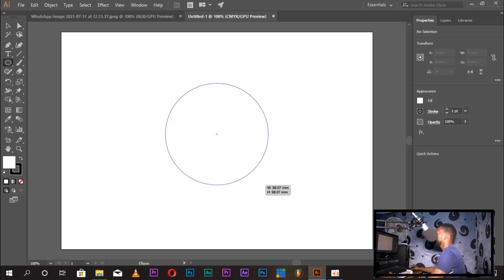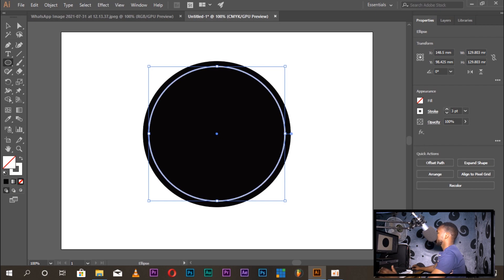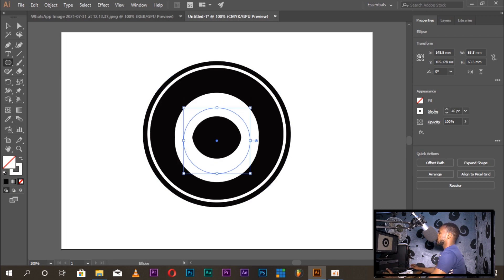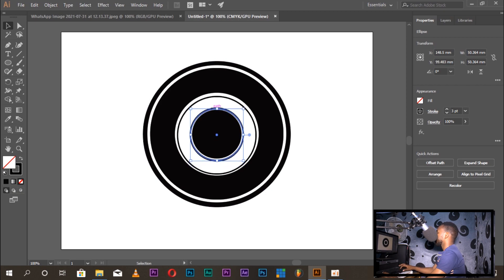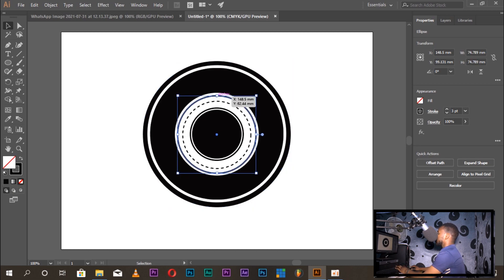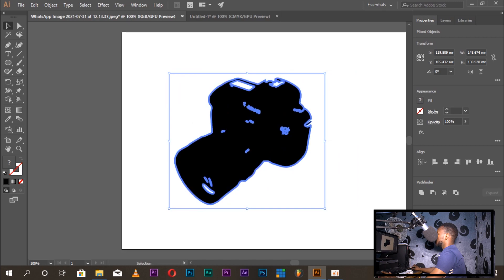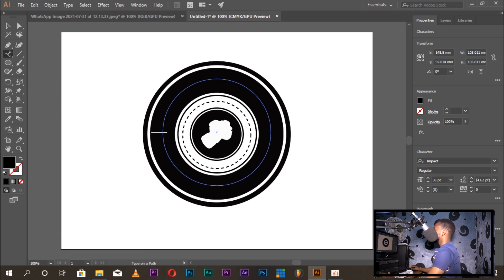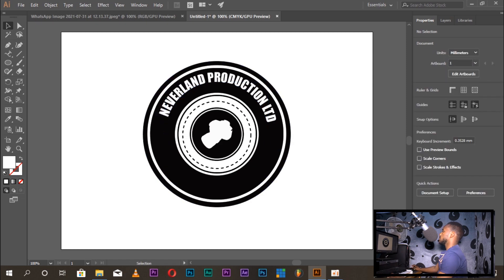REBA UBURYO USHOBORA KWIKORERA LOGO MU BURYO BWOROSHYE UKORESHEJE ADOBE ILLUSTRATOR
EDITED BY :PACIFIQUE ADOBE